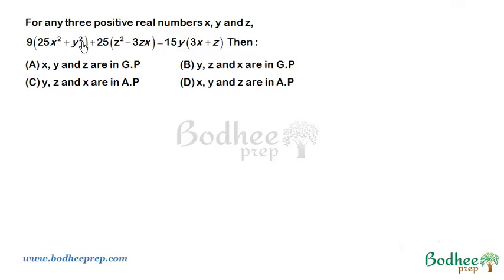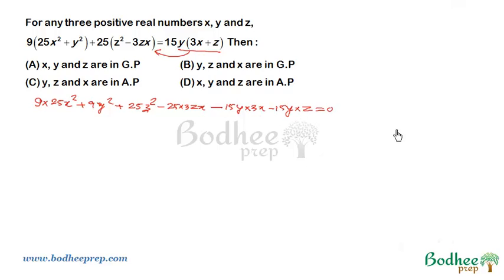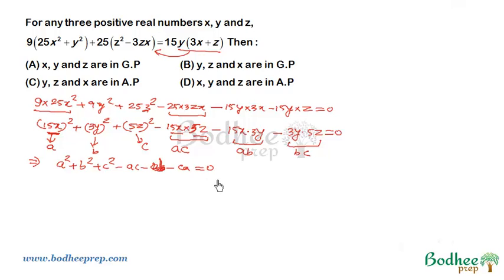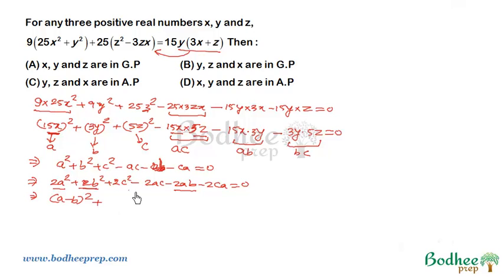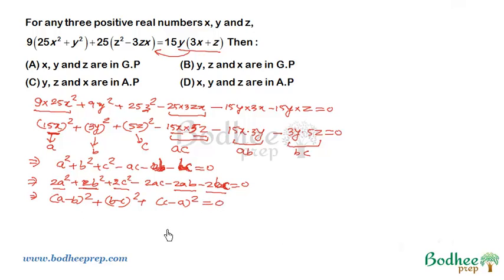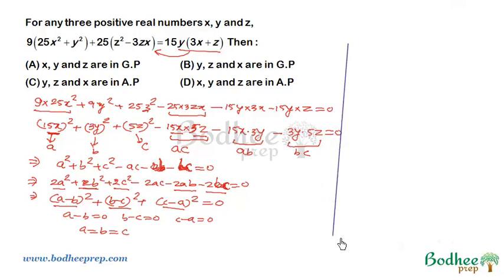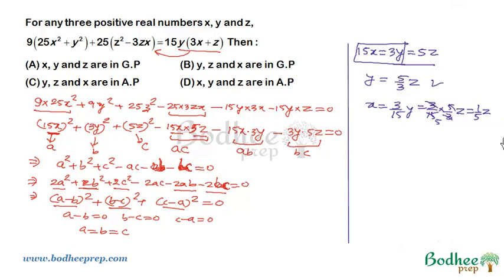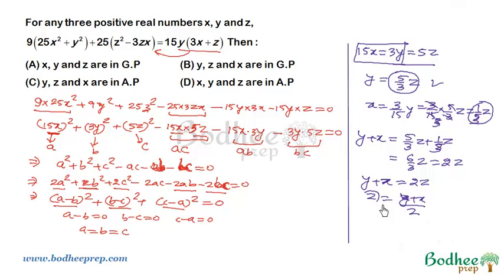quant sectional test final 01 Q02